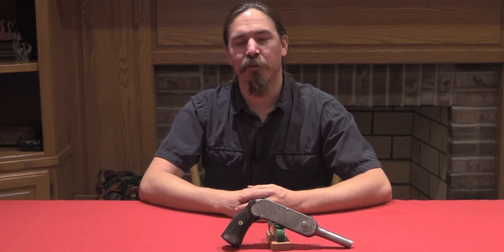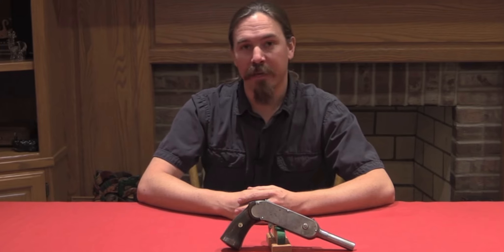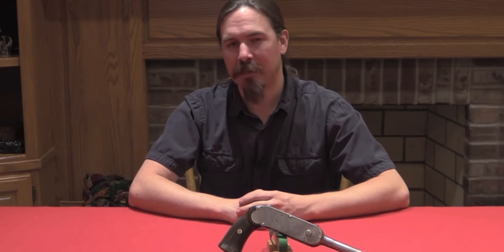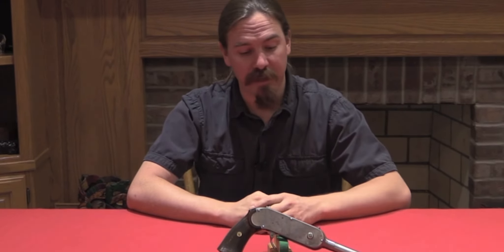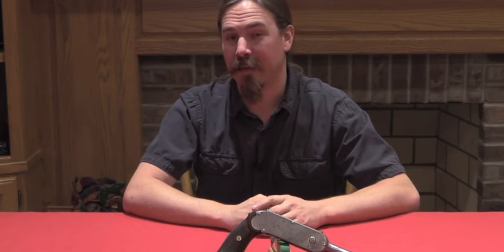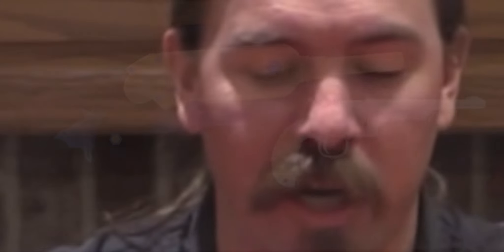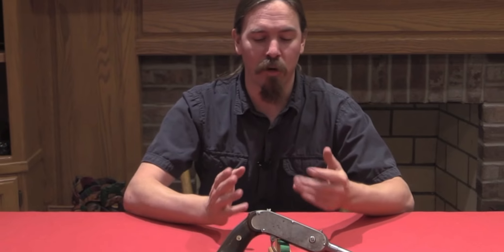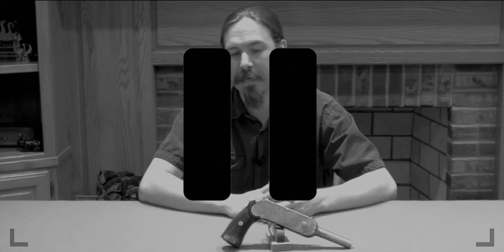The Developers' Inspiration for the Auction Man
Ian McCollum was the Wild West Developers' inspiration for the auction house man.  Ian McCollum's reviews about old guns inspired a lot of the Wild West developers' guns.